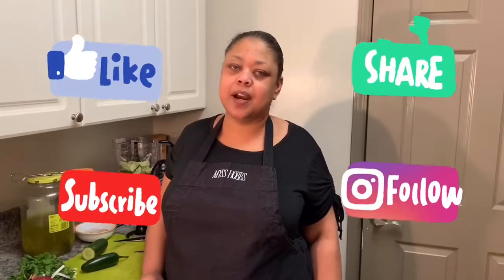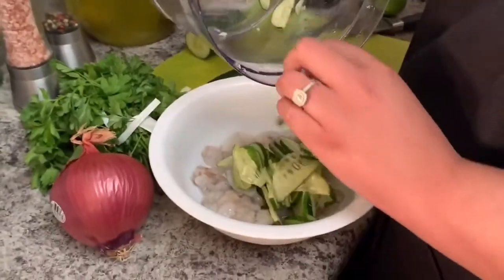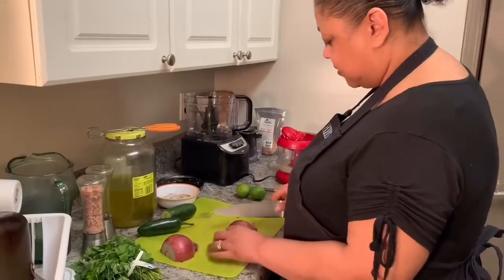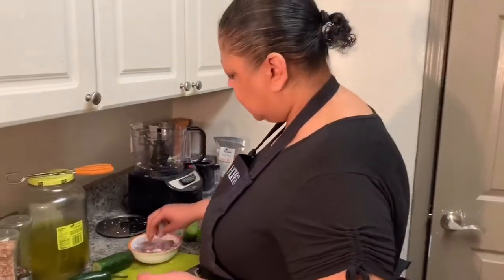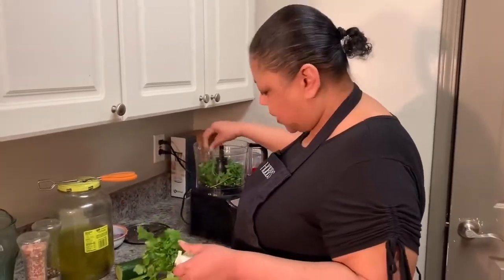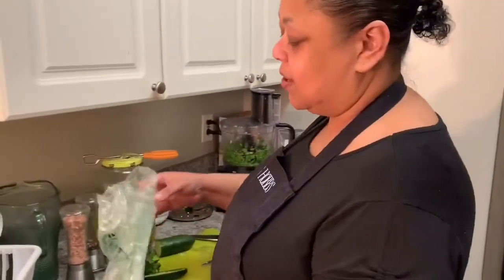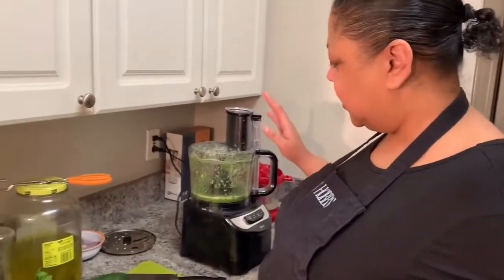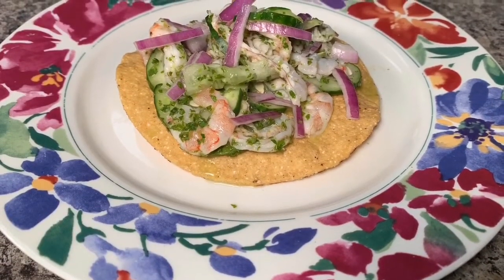HOMEMADE AGUACHILE🥒🌶🌮🥙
FOR HOBBS SQUAD MERCH